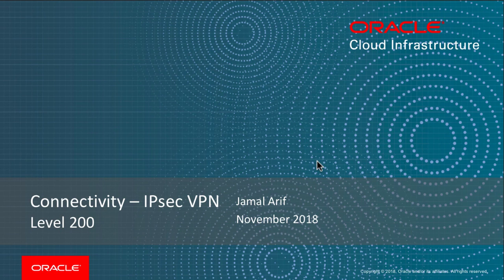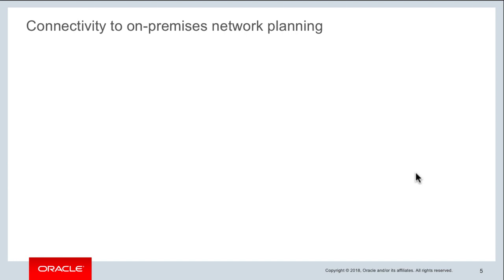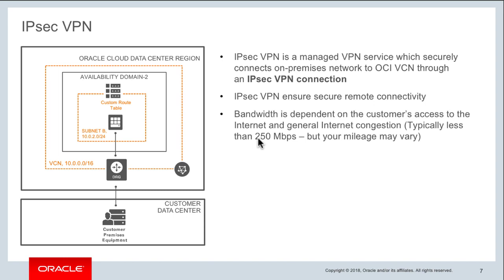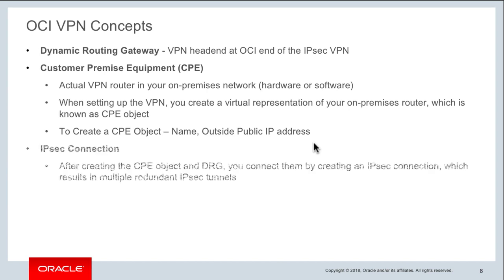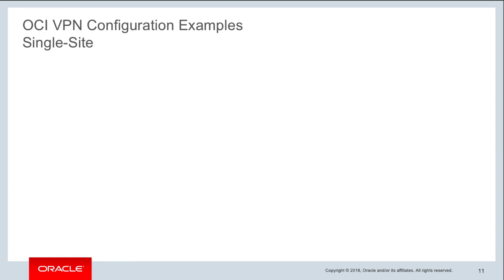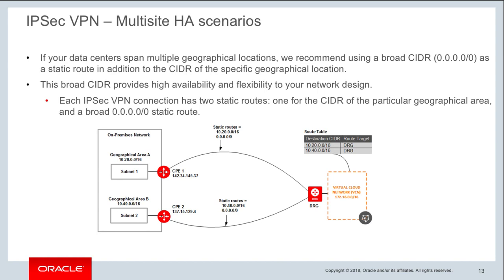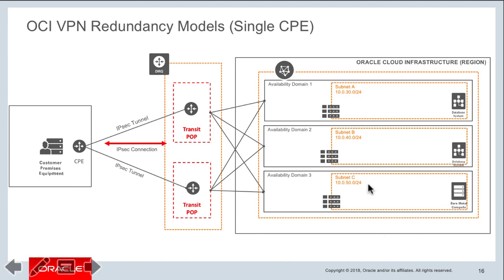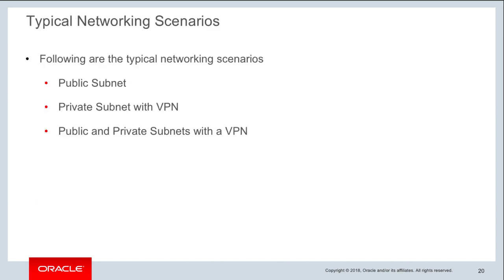OCI Level 200 - Connectivity IPsec VPN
Thanks Oracle for making so informative videos.